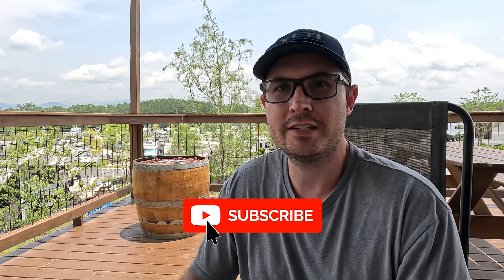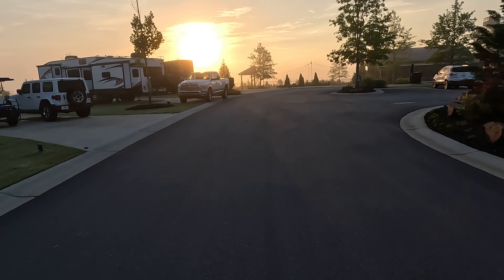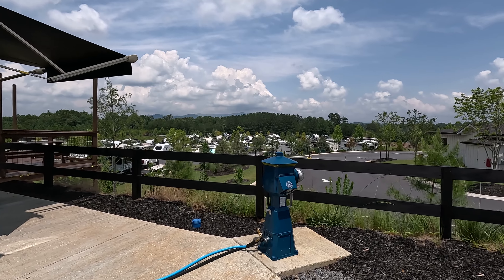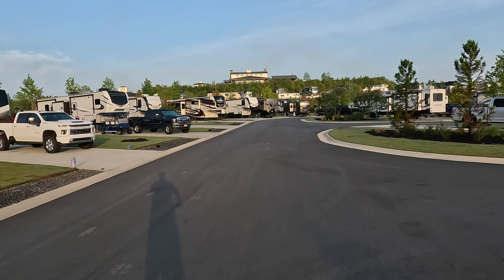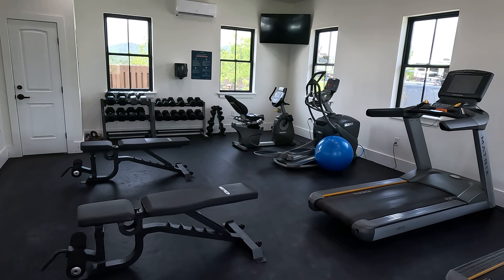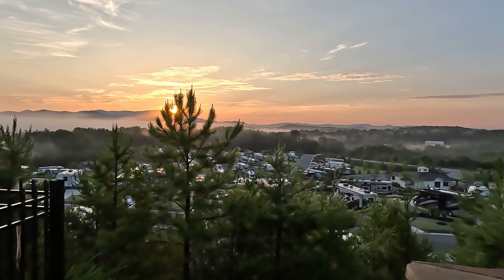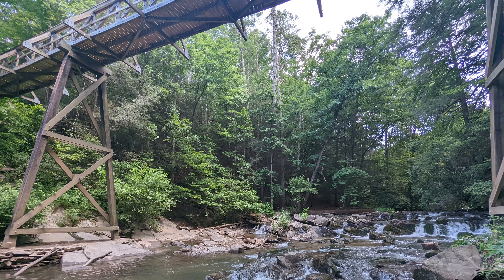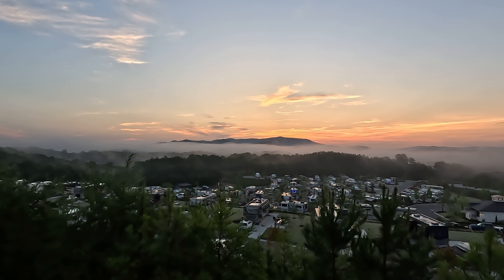Breathtaking Talona Ridge RV Resort Tour & Review in Ellijay, Georgia // Luxury RV Camping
This is my first attempt to publish a tour & review at an RV resort/campsite, so definitely let me know if you got the information you were looking for.

00:00 Why Talona Ridge?
00:52 Highlights
03:49 Fundamentals
07:11 Ammenities
11:53 What to Do?
14:13 Worth it?